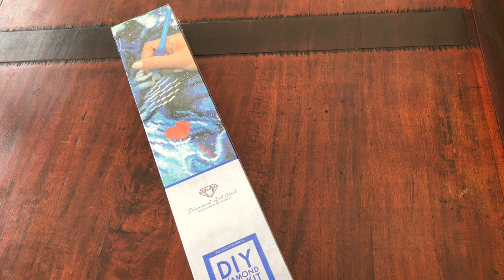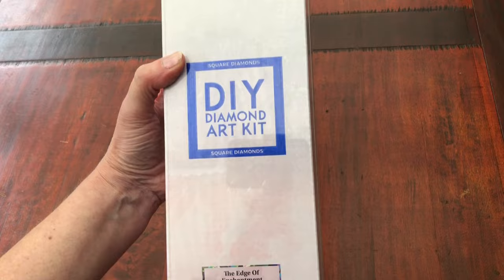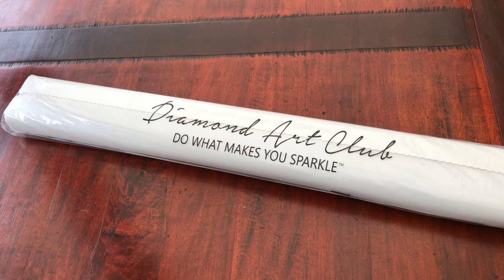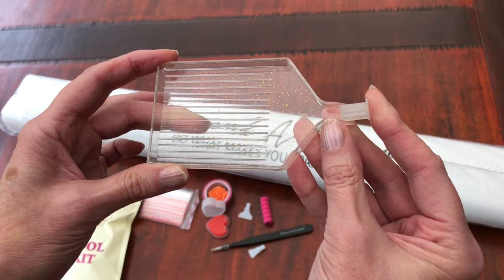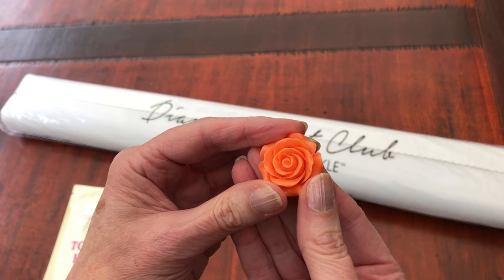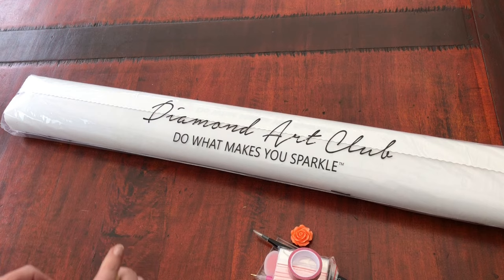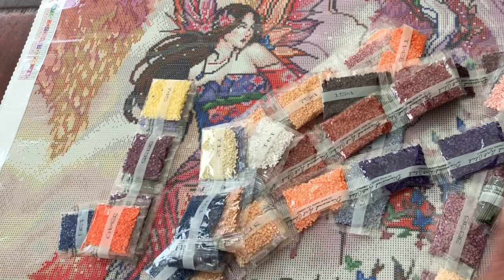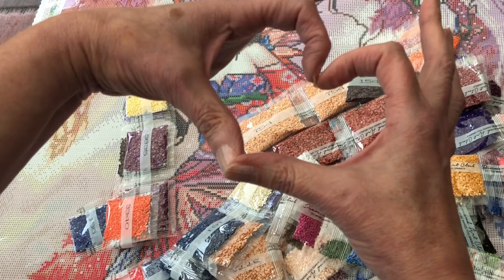The Edge of Enchantment diamond painting from Diamond Art Club - the 2nd forgotten painting 🤭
Second of the forgotten paintings 🤭 A canopy of cascading leaves, tree markings and a stunning figure dressed in silks all included in The Edge of Enchantment from Diamond Art Club.

Suzanne